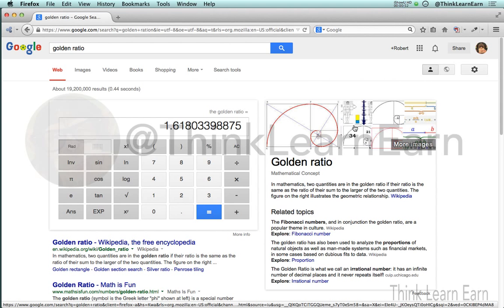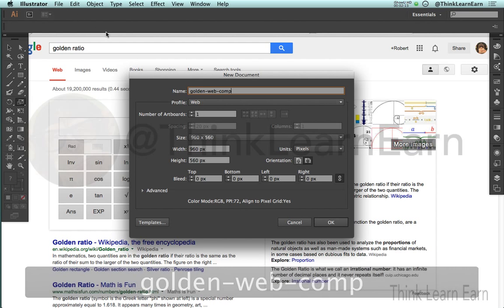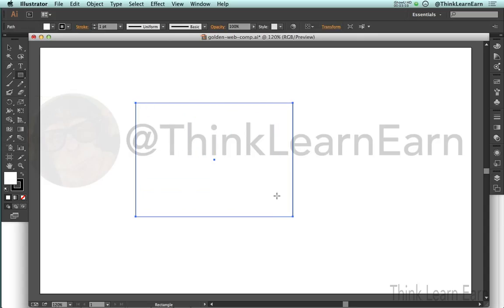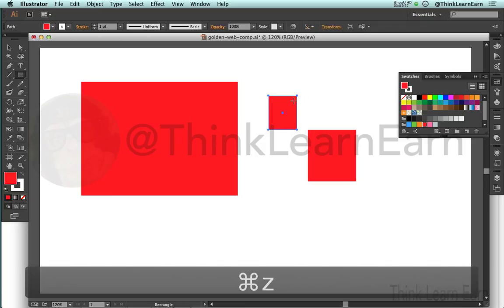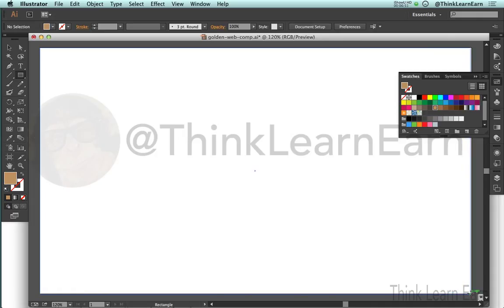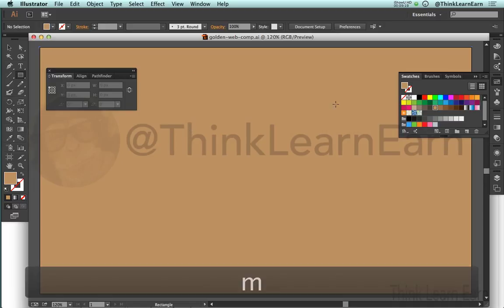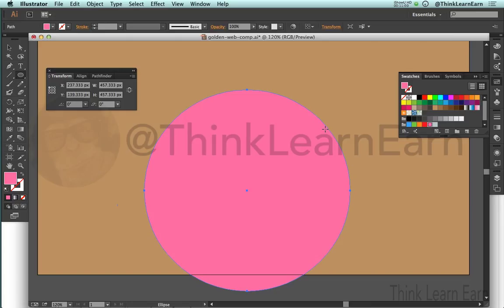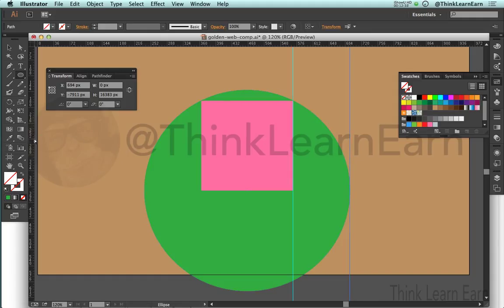Adobe Illustrator master tips: Create a responsive web design comp via golden ratio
This is an important free excerpt form my adobe illustrator master class. Learn how to create a responsive design web comp layout using my simple proven method Learn to earn online with amazing adobe illustrator skills and proven production techniques workingSmartOnline thinkillsutrator from Adobe teacher Robert Farrell Enjoy my adobe illustrator tutorials for beginners thru advanced power users Learn to earn online with amazing adobe illustrator skills and proven production techniques workingSmartOnline thinkillustrator from Adobe teacher Robert Farrell